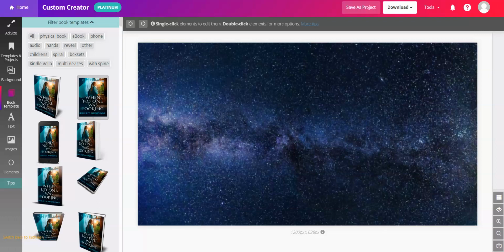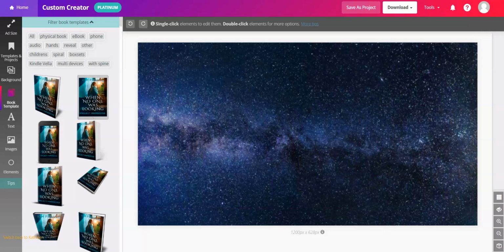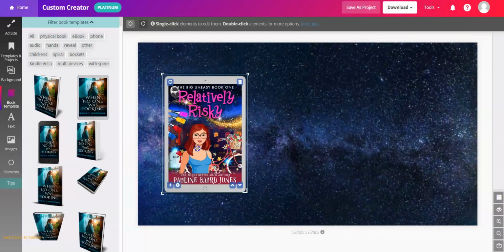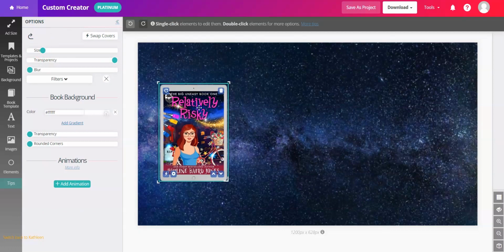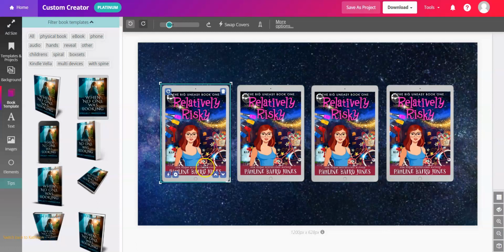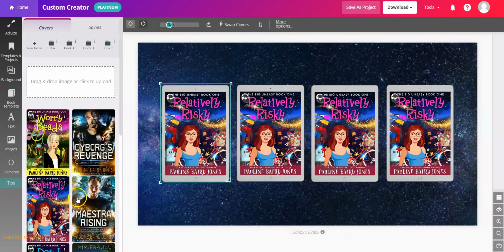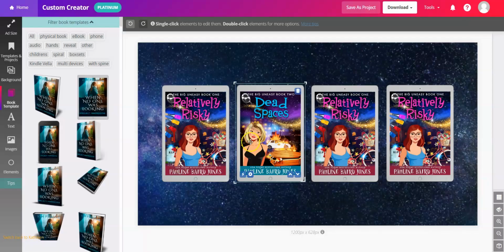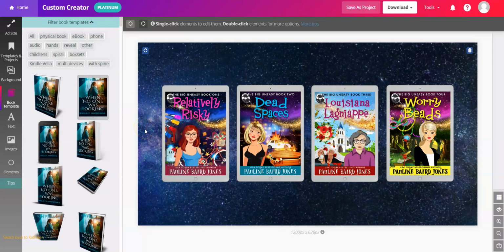💡 Now Creating Duplicate 3D Book Templates is EASY in Book Brush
Book Brush is the easiest way to create professional ads & social media images and SO MUCH MORE. When you are creating promo graphics for more than one book, you can duplicate your 3D book template so it matches in size!